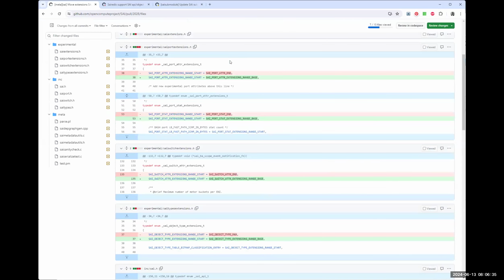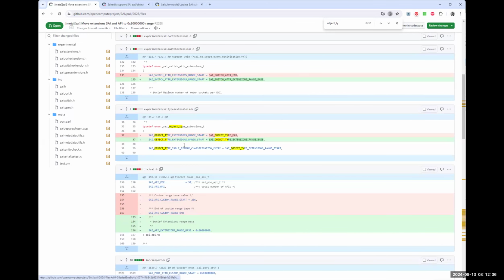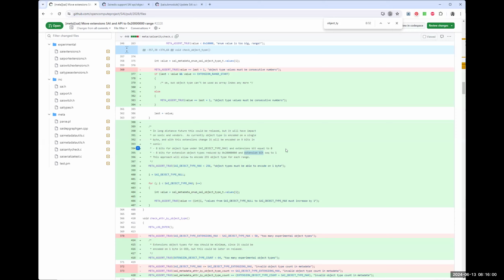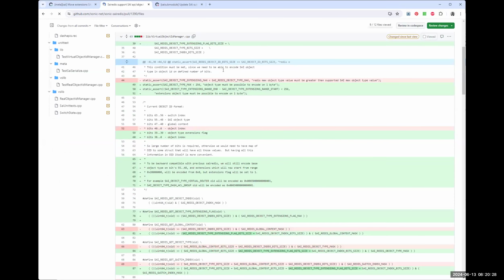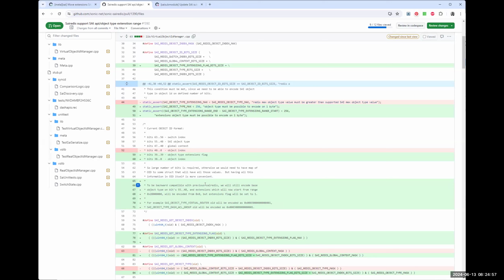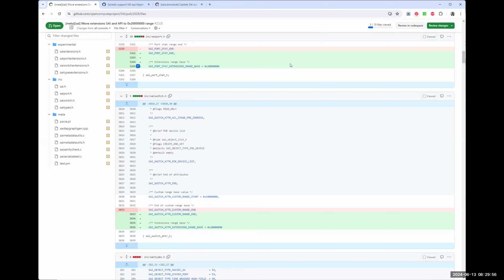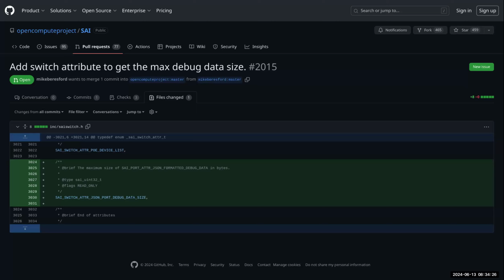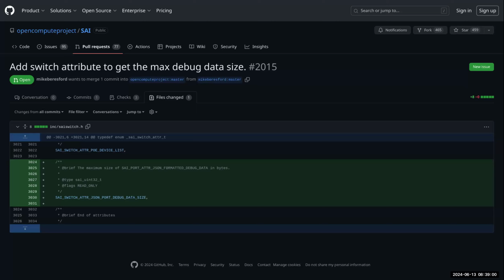OCP Networking - Switch Abstraction Interface Sub-Project call (Jun 13, 2024)